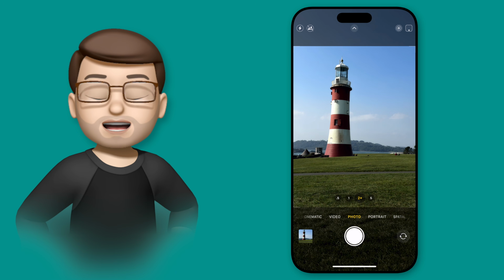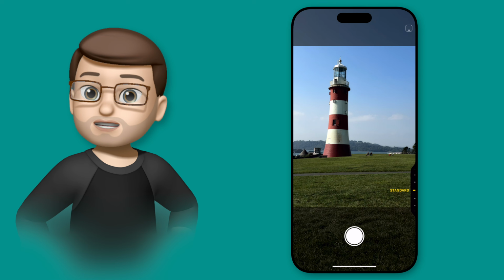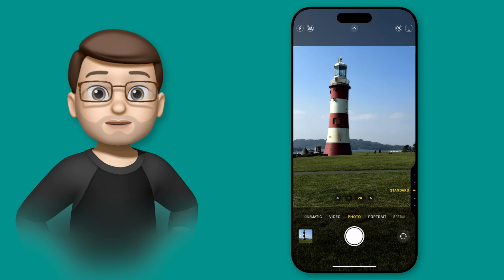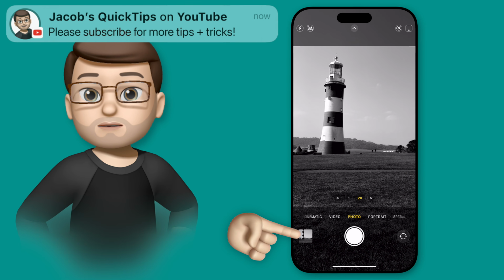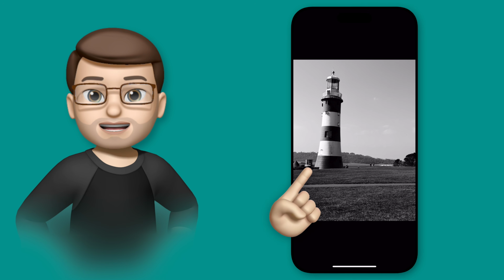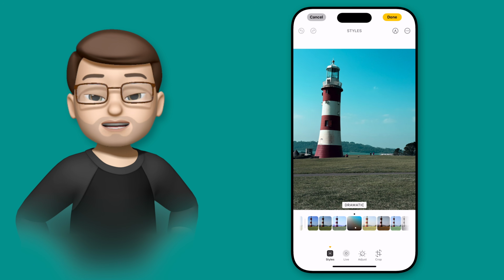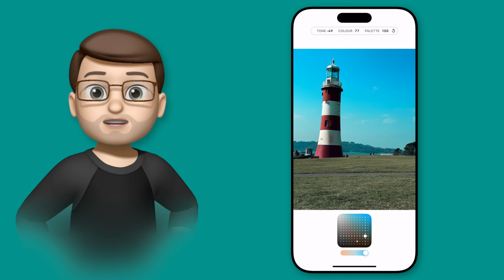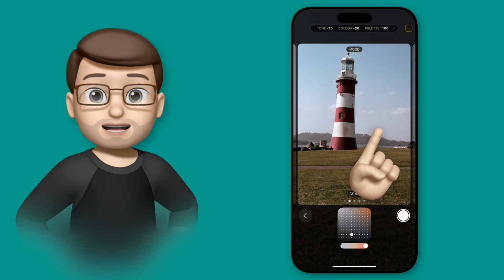A Complete Guide to the new Photographic Styles Feature on iPhone 16 and iPhone 16 Pro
In this video, I’ll show you how to use the powerful Photographic Styles feature on iPhone 16 to enhance your photos both during and after capturing them. Learn how these styles go beyond simple filters by making real-time adjustments to the processing of your image, ensuring skin tones and lighting are preserved while giving you complete control over the final look. I also demonstrate how you can adjust your chosen style even after the photo is taken, making Photographic Styles an incredibly versatile tool for anyone looking to get more out of their iPhone camera.